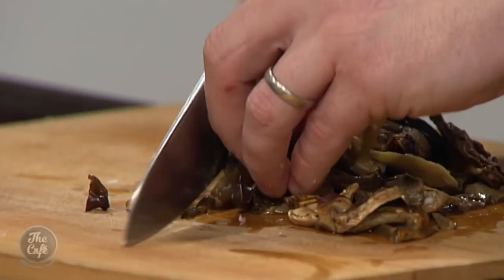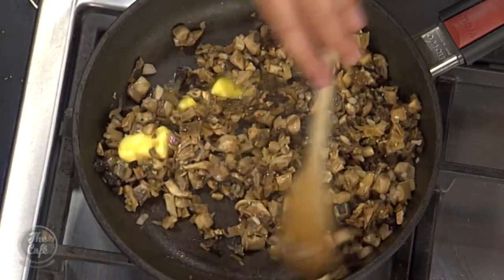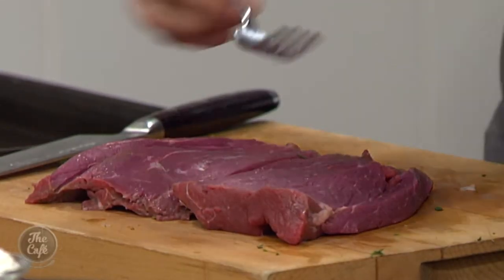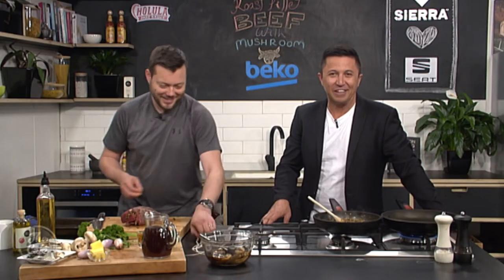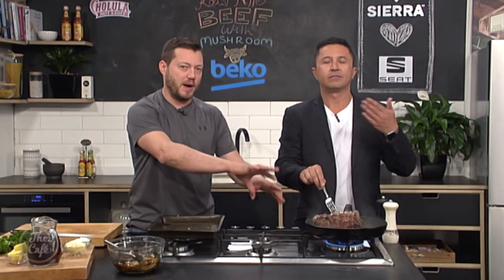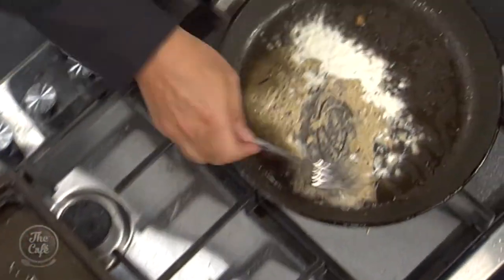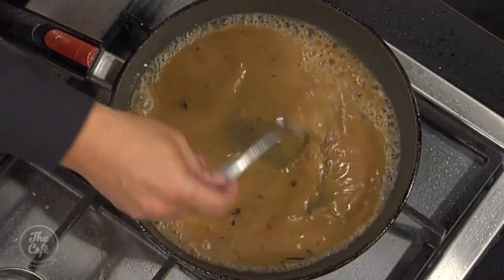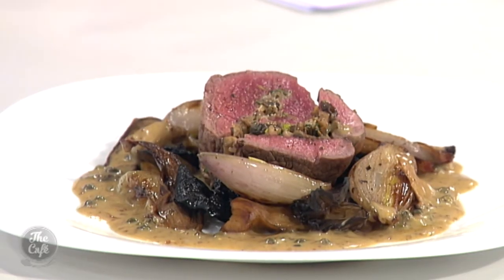Roast Fillet of Beef with Mushroom Stuffifng